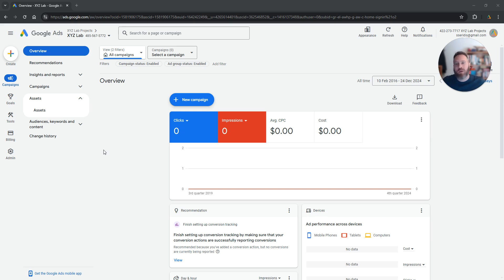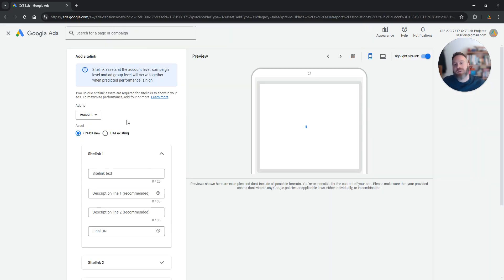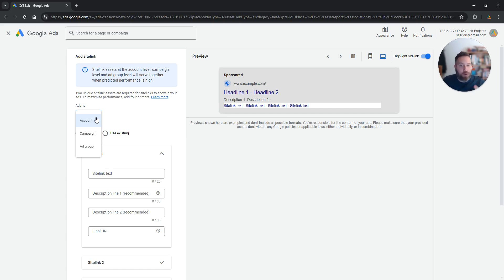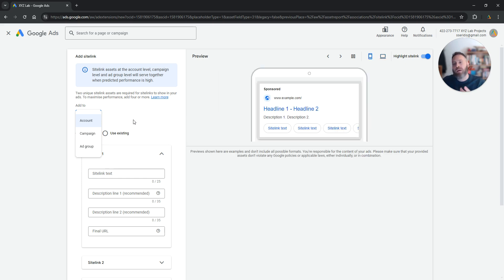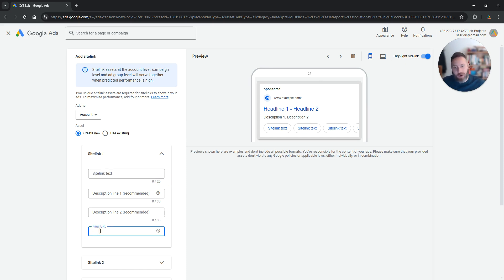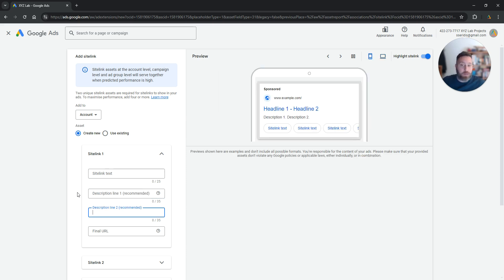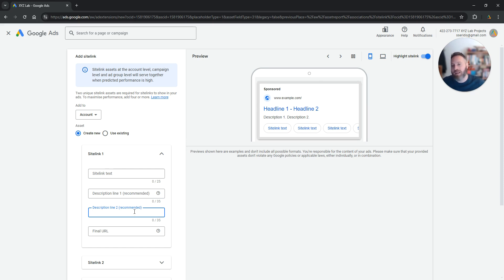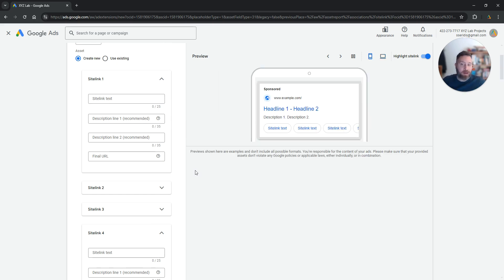How to Add Sitelinks in Google Ads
1) Login to Google Ads
2) Navigate to Assets (Left-Hand-side-menu)
3) Select Sitelink, click the + symbol to add a sitelink
4) Configure your Sitelinks and save

Notes:
You can add up to 20 Sitelinks
You can assign sitelinks to your Account, Campaign or Ad Groups